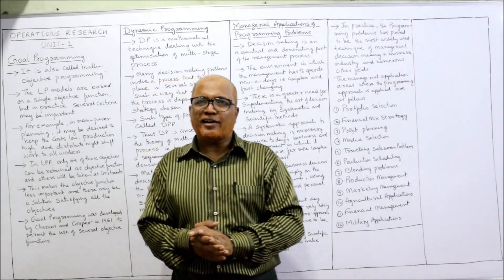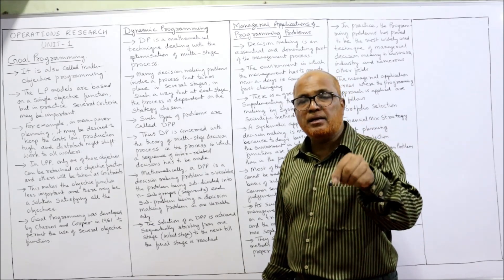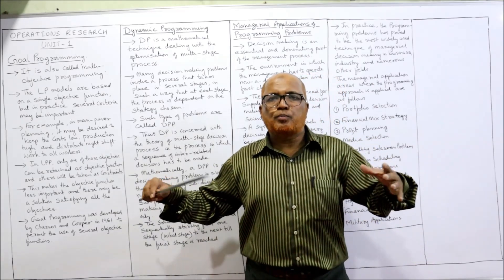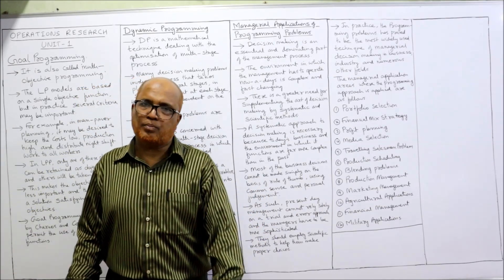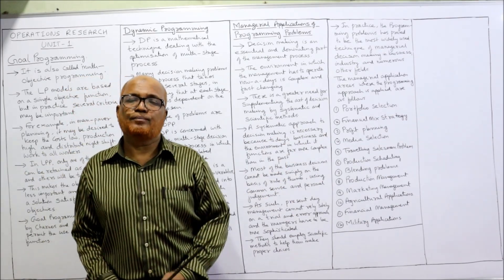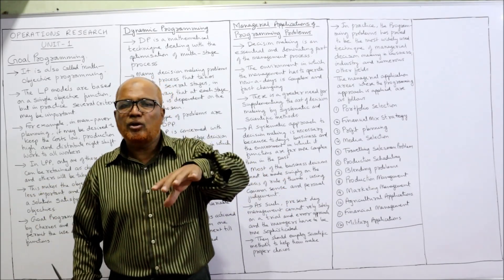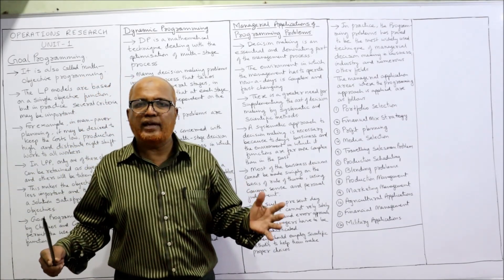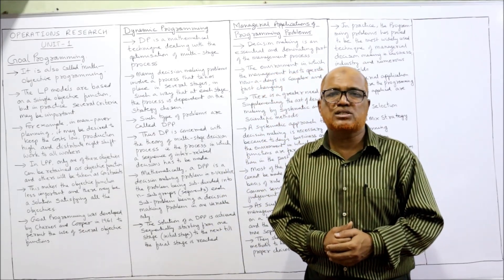Operations Research I Goal Programming and Dynamic Programming I Theory Explained I Hasham Ali Khan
operations research
introduction to operations research
Goal Programming
Dynamic Programming
Managerial Applications of Programming Problems